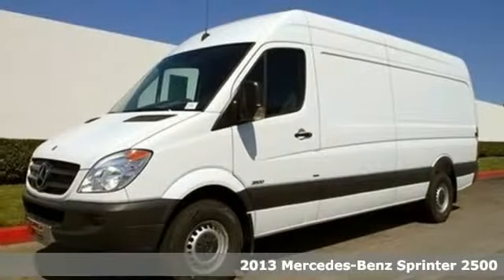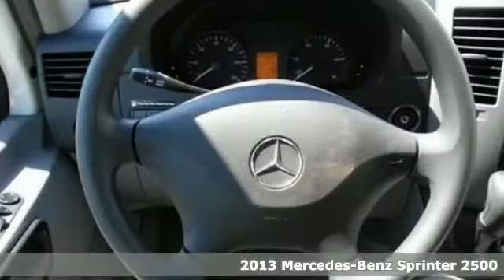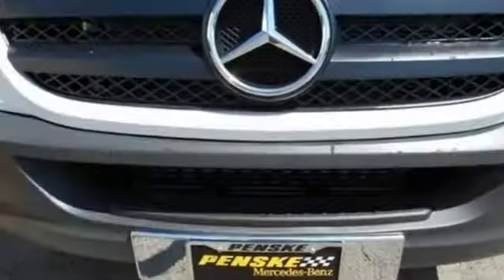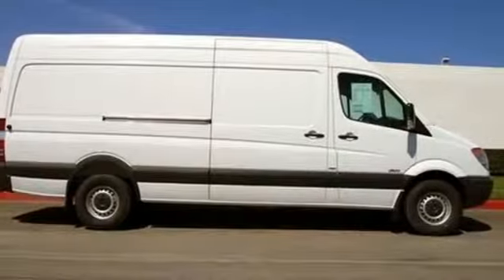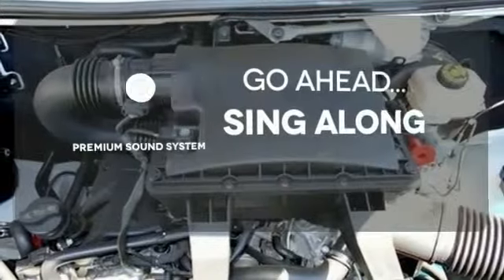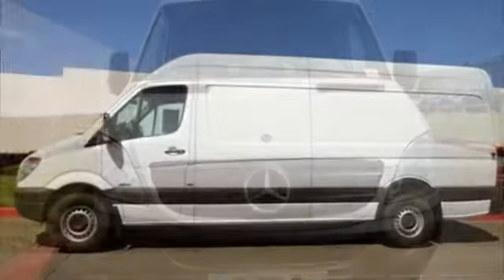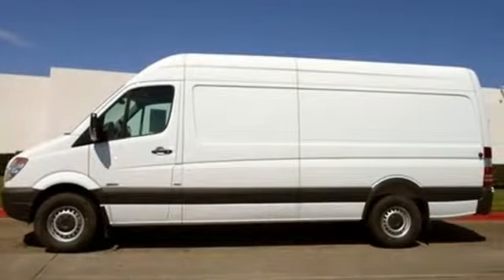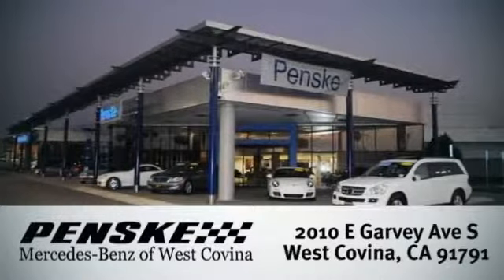2013 Mercedes Benz Sprinter 2500 West Covina CA El Monte, CA D5786735 360p